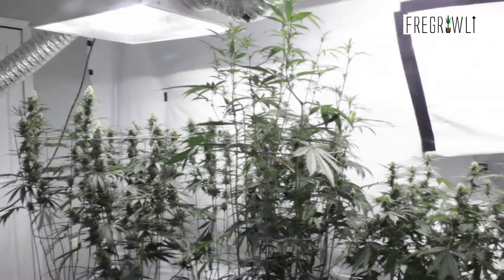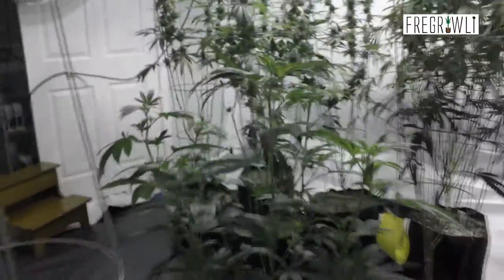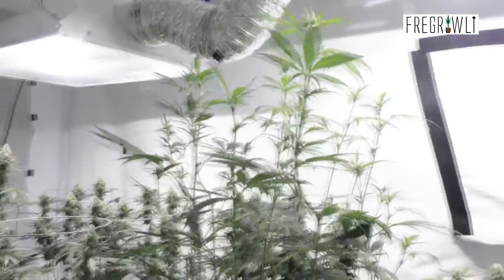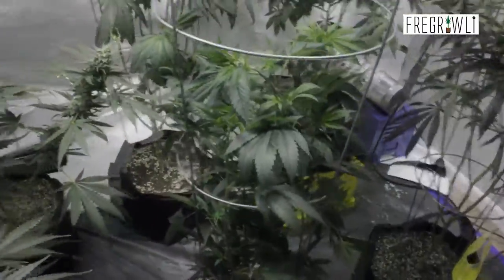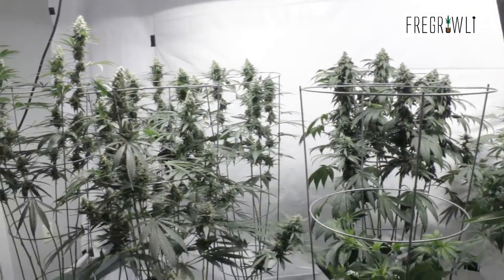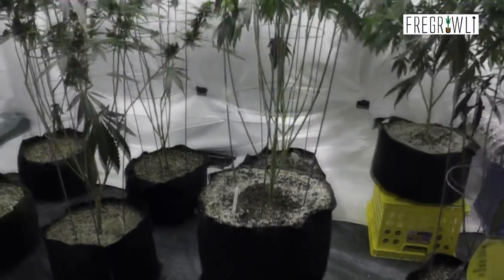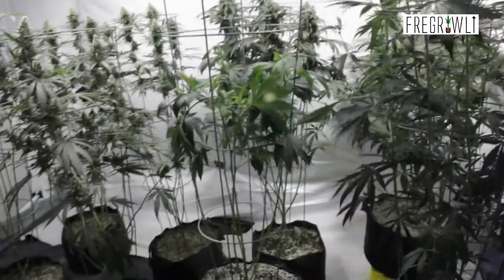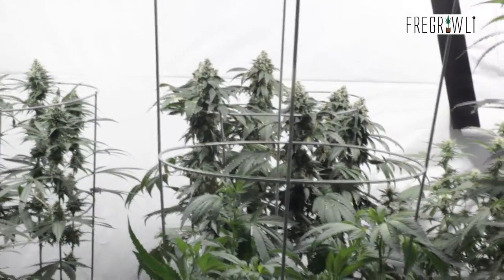C1:E8 - Adding and Tomato Caging Another Dinachem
This is a rather short and sweet update, but I've decided to move a Dinachem from my veg tent into the flowering room due to space restraints. I also had to add the tomato cage at this point whereas I'd normally like to add them in veg along with my final transplant.

Legal medical marijuana patient and caregiver. 18+ only. Nothing is for sale.